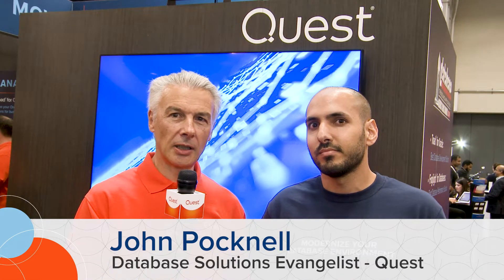Hear Pini Dibask on what differentiates Foglight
Learn what makes Foglight stand out among database performance monitoring tools, and hear about the latest releases for various database platforms.